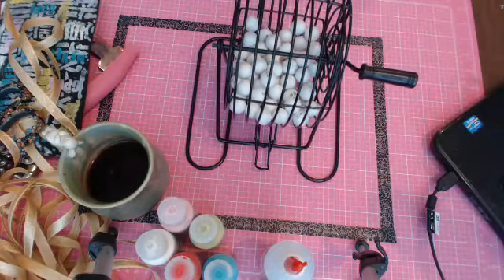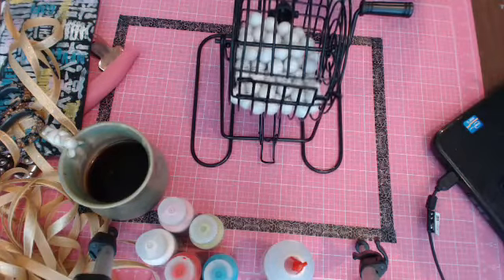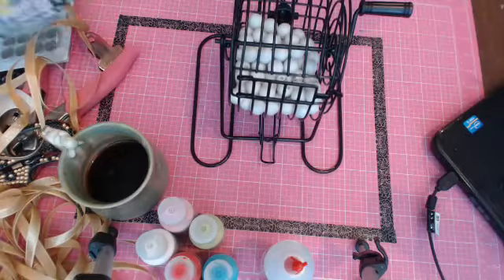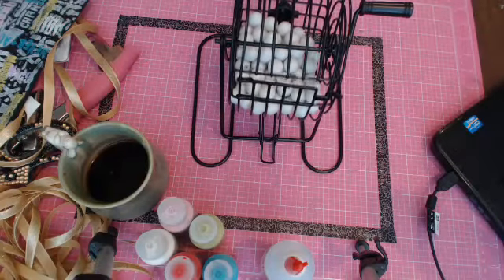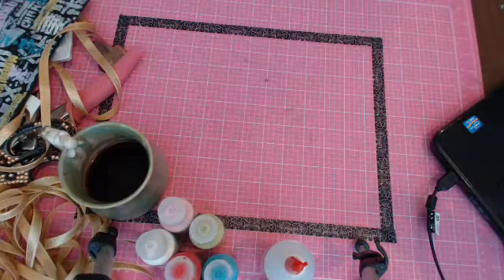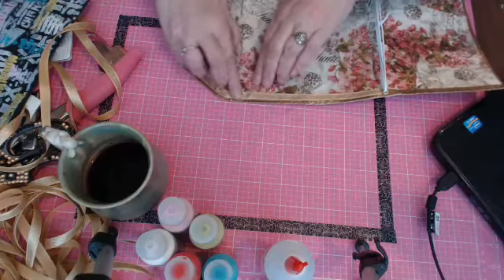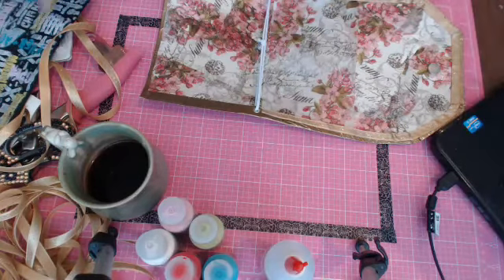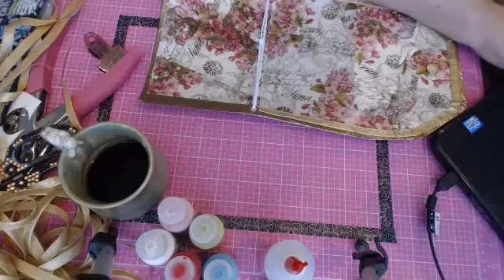ScrappyCamperSisters Purse-Dori Fauxdori Pt 2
The sisters finish up a faux dori to fit Moleskine Cahiers that looks like a vintage clutch purse.